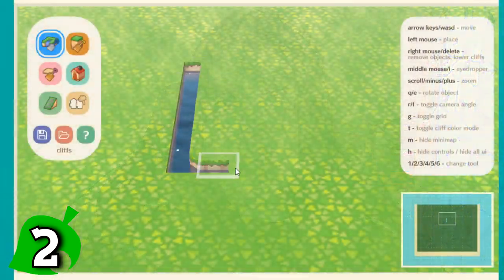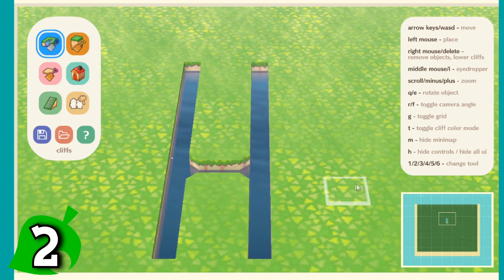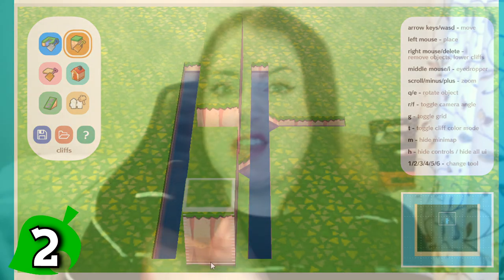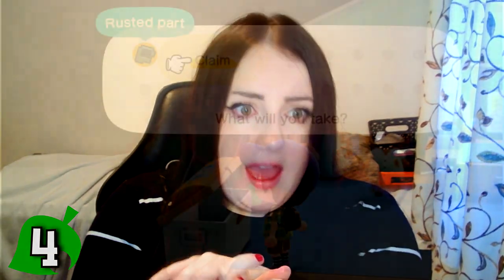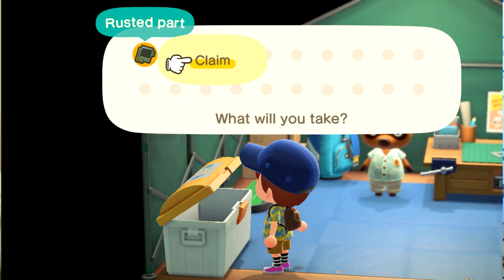ANIMAL CROSSING LIFE HACKS! (Animal Crossing: New Horizons)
😄Intro by @crossingdann on Twitter!
😄Using ELGATO 60S to record gameplay.

♥ Holly ♥